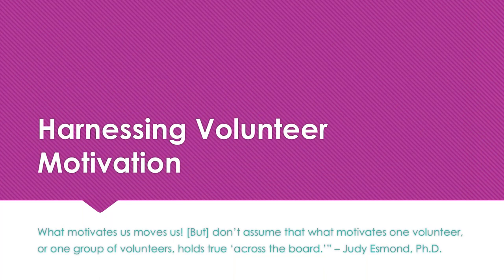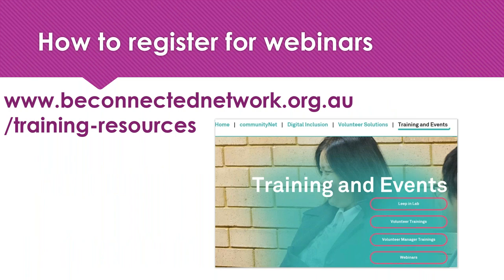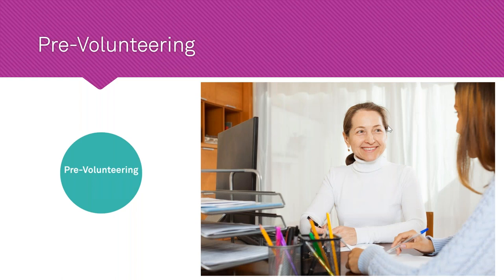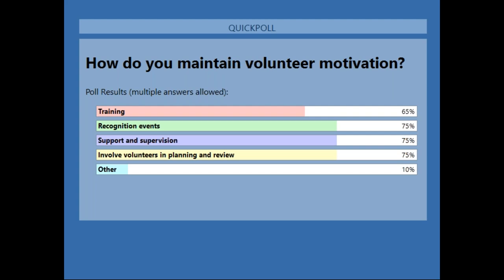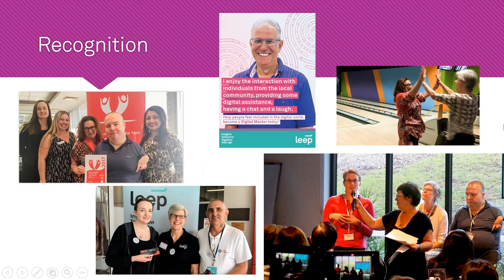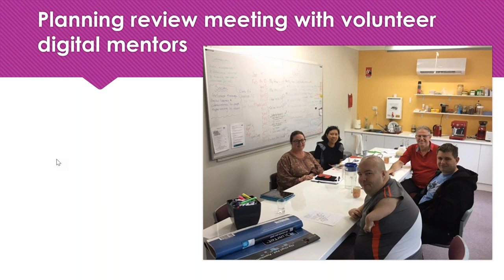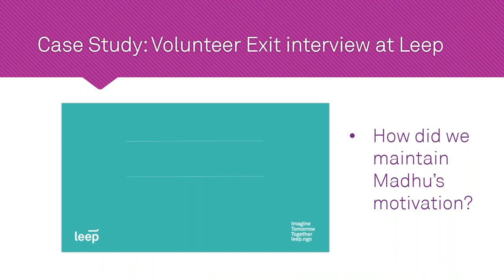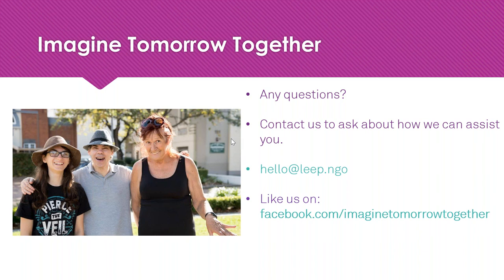Harnessing Volunteer Motivation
“What motivates us moves us! [But] don’t assume that what motivates one volunteer, or one group of volunteers, holds true ‘across the board.” – Judy Esmond, Ph.D.

Volunteers come from all walks of life, each bringing with them their own unique perspective and reasoning for becoming a volunteer. Understanding what inspires and motivates us as individuals and volunteers can be a highly effective way for managing and maintaining volunteer engagement.

This webinar, delivered by Leep in partnership with Good Things Foundation's Be Connected, explores the various reasons why we volunteer, and provides strategies to harness volunteer motivations; identify best practice volunteer management across the volunteer life cycle and maintain volunteer engagement through recognition and acknowledgement.